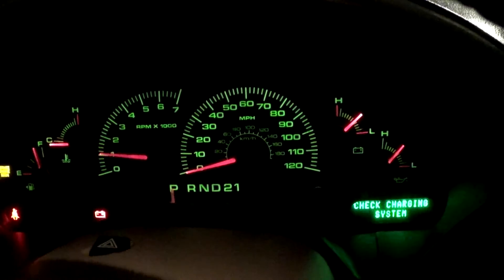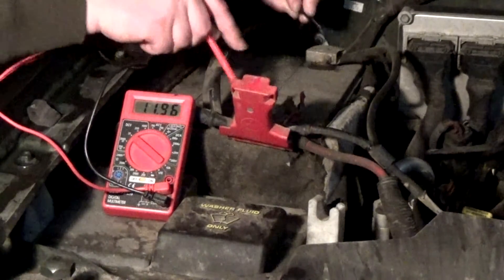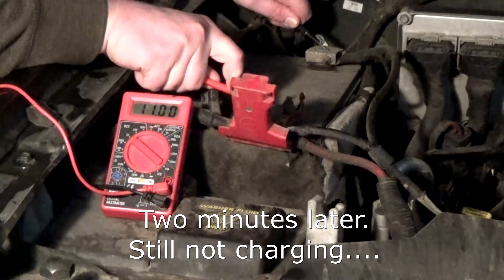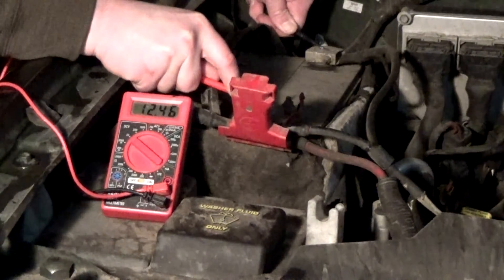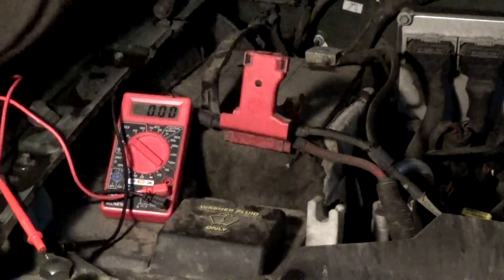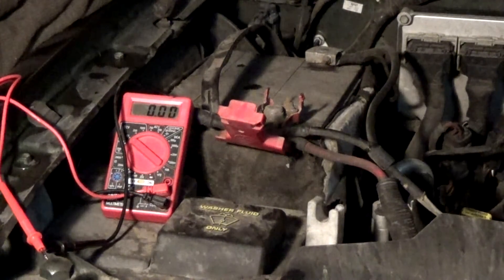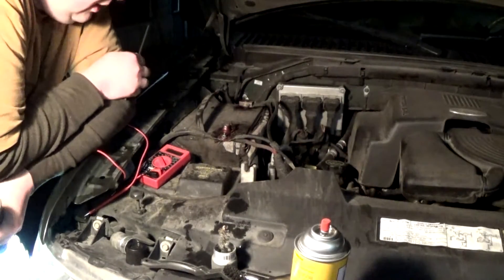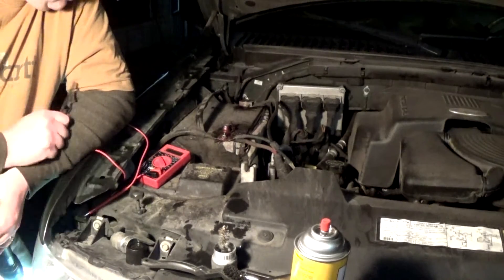Intermittent Alternator Issue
Alternator charging problem